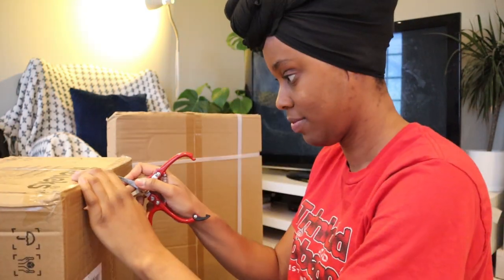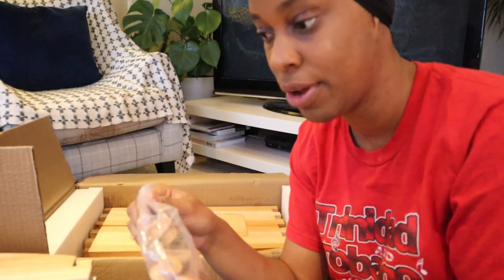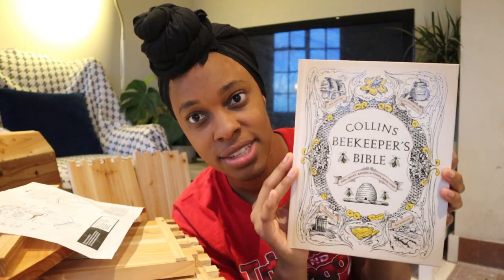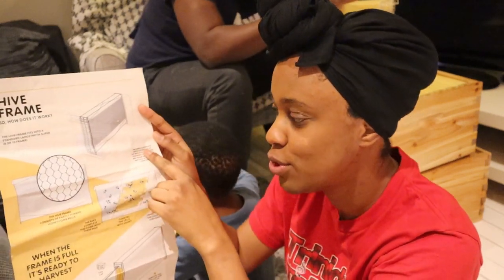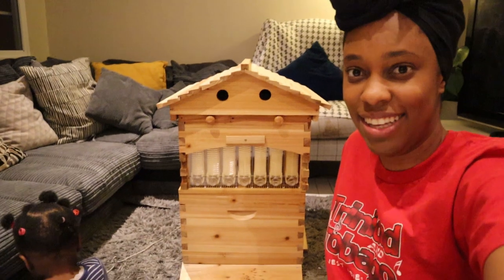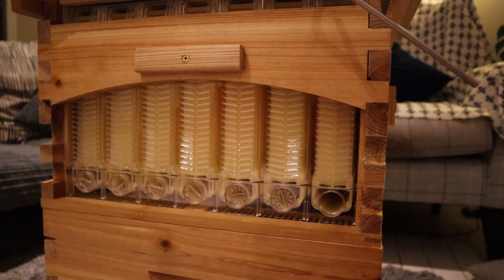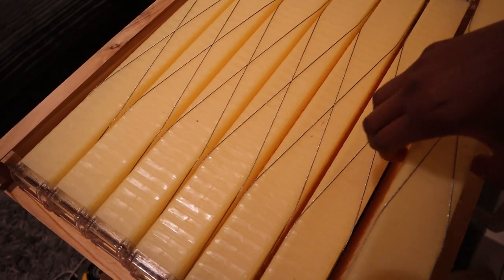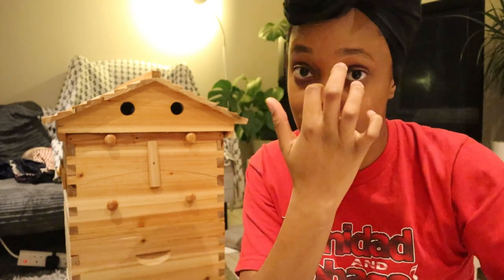UNBOXING OUR FIRST BEEHIVE! | AUTO FLOW HIVE | SDA COUNTRY LIVING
2022 God willing we Will be diving into beekeeping! 🐝🐝  This video we unbox and discuss plans for the new year! 🐝

ITEMS SEEN IN VIDEO:

UNTIED KINGDOM 🇬🇧
Collins Beekeeper’s Bible: Bees, honey, recipes and other home uses

Automatic Flowout Beehive (UK)

simonthebeekeeper Beekeeping bee suit

UNITED STATES 🇺🇸

Auto Honey Hive Beehive Frames + Beekeeping Wooden House Beehive Boxes -7Pcs Auto Beehive Frame Comb - Bee Hive Boxes - for Beekeepers Food Grade BPA (Beehive Frame+Wooden Box)

The Beekeeper's Bible: Bees, Honey, Recipes & Other Home Uses